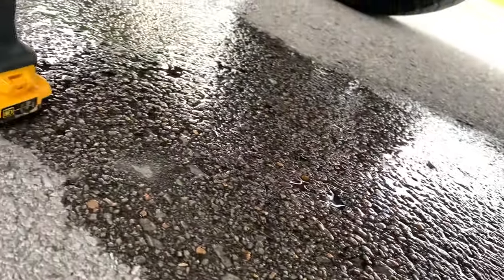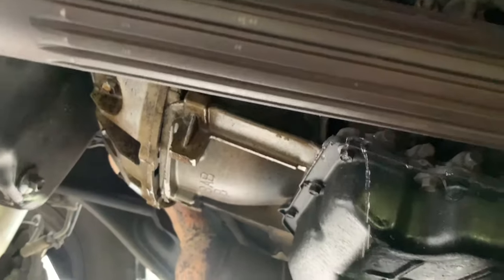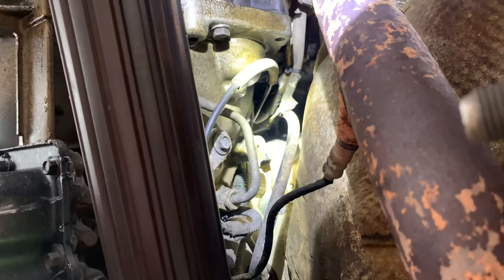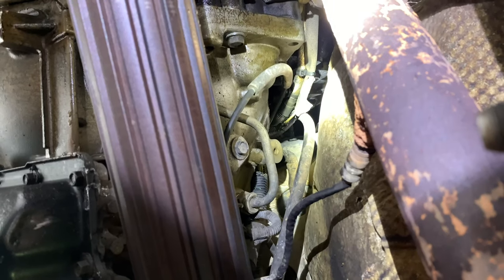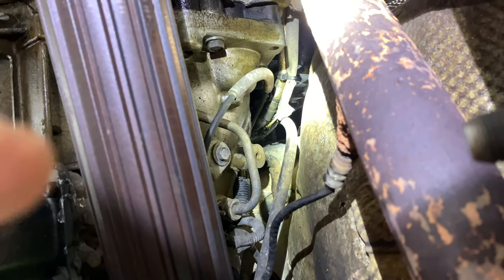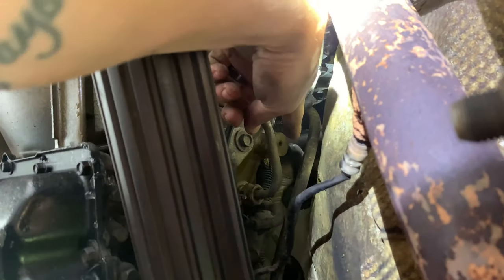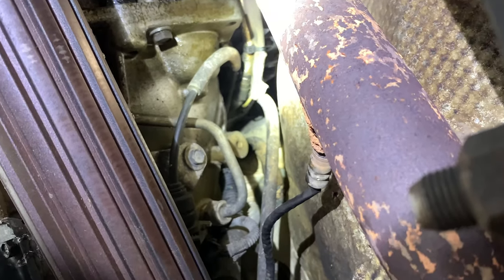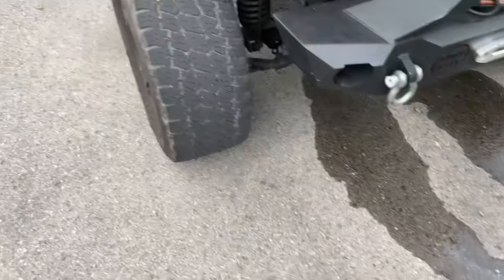*FIXING* Clogged A/C drain!!!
In today’s video I’m going to be showing you where to find your a/c vent drain and how to unclog it in a 08 Jeep Wrangler!!

Go check out some of my other videos and let me know what you think!!